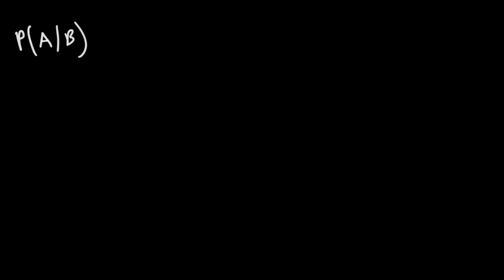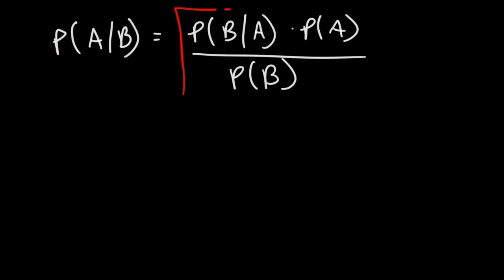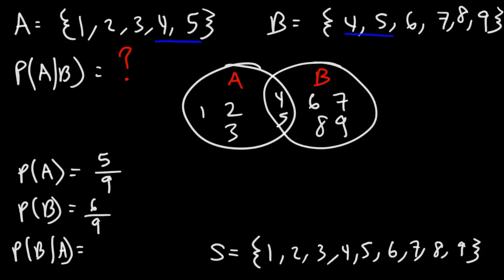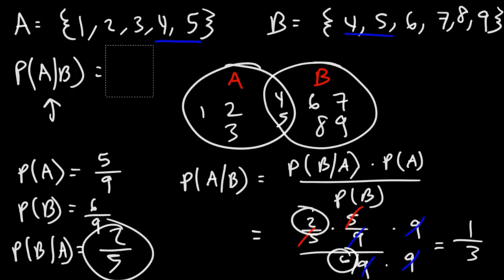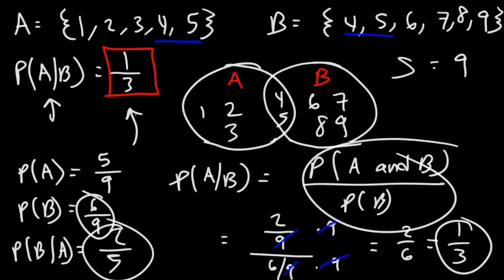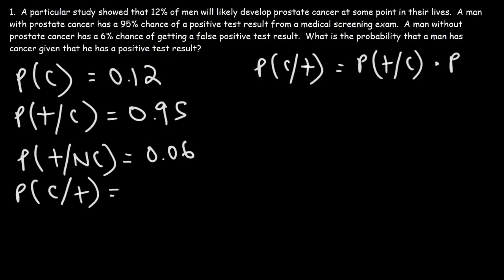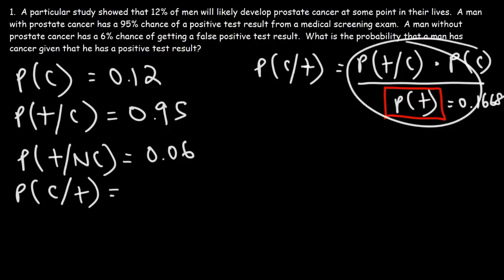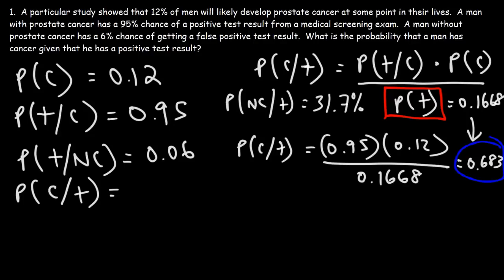ITEC FAYOUM 30 Bayes' Theorem of Probability With Tree Diagrams & Venn Diagrams